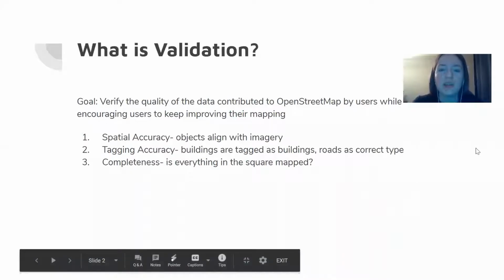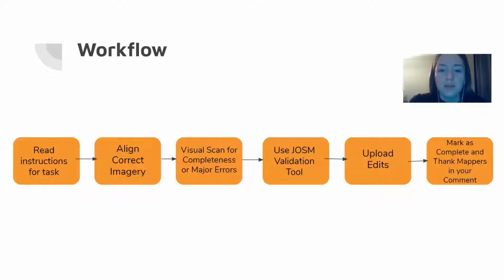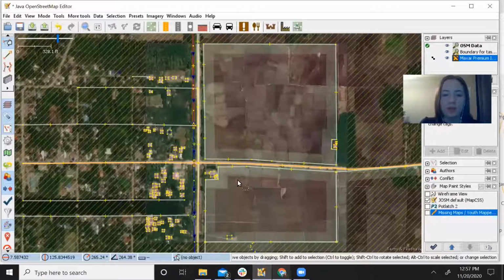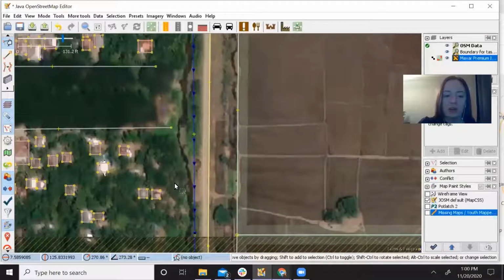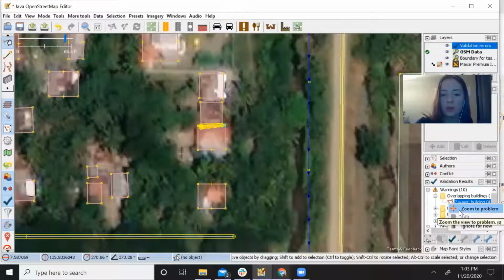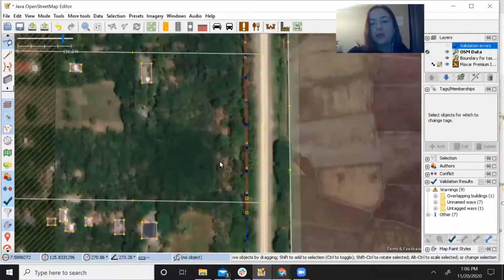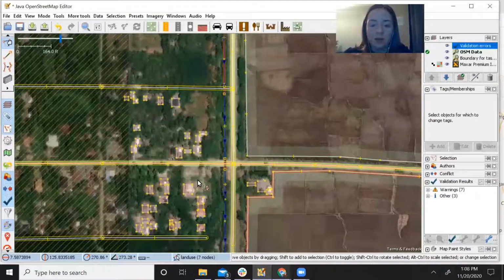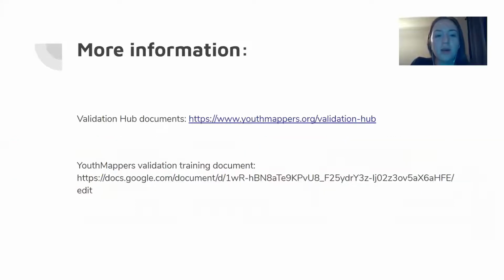Validating with JOSM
Amy Mackinnon, Humanitarian Mapping Society member at The George Washington University, created this video for her YouthMappers Virtual Internship through the United States Agency for International Development GeoCenter.  Her project focused on organizing training materials for Java OpenStreetMap (JOSM ) validation. Amy was particularly interested in this project because she is a member of YouthMappers Validation Hub at The George Washington University. Find the slides used in this presentation